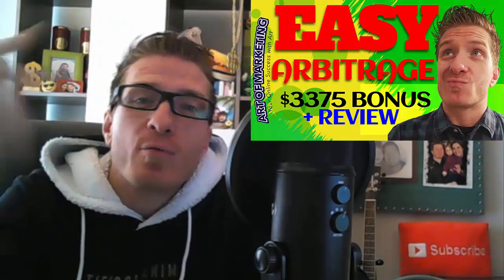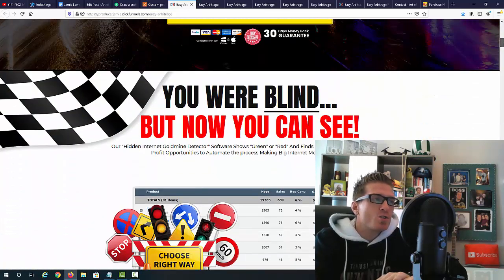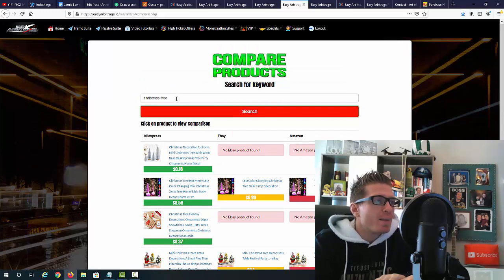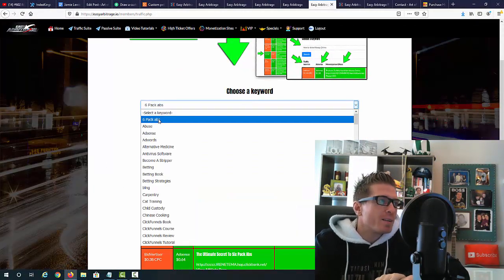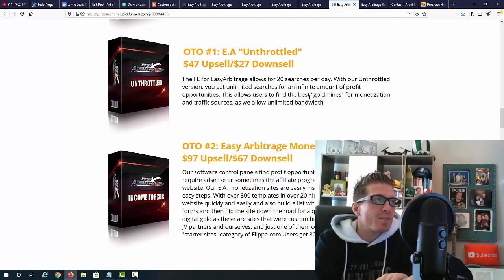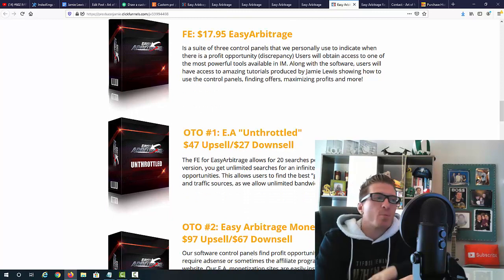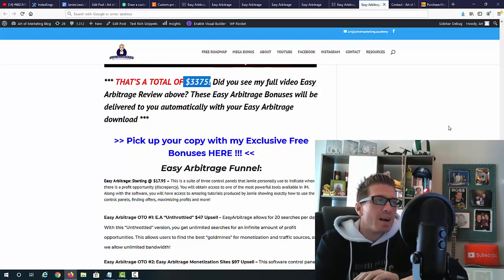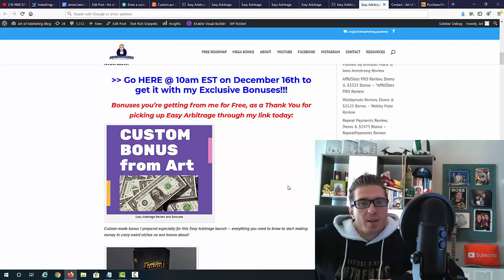Easy Arbitrage Review 💎Demo💎$3375 Bonus💎EasyArbitrage Review💎💎💎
Easy Arbitrage Review (Easy Arbitrage by Jamie Lewis Review)! What's inside Easy Arbitrage? First of all, let me tell you that when I first got into making money online back in 2012, Jamie Lewis was already an internet millionaire and has been successful for a number of years - even back then. I've been following his online career for years now and his approach to making money online was always super original and fresh. I actually met Jamie in person on a marketing conference last year and his presentation was really eye opening. His newest product will blow your mind too - and it will allow you to make money with the easiest online model ever... arbitrage! What is it? It's buying low and selling high - being the middle man. Because there's no work involved, even a 12 year old can do this successfully. Watch the video for more details...

Easy Arbitrage Review - When friends and family ask me how I make money online, I often times don't know how to answer... it's easy for us to understand but no so much to someone who has never heard about it or bought anything online... that's why I always give an example of arbitrage (or flipping) - that's super easy to understand.

You buy something in one place for a lower price, and you sell it somewhere else for a higher price - that's essentially it. Anyone can get that concept and it has been used for hundreds of years if you think about it - in 2019 we just took this concept online, which means that you don't have to physically touch the product you're flipping yourself.

This makes it so much easier and faster - and Copy & Paste easy. All you need to do id find one platform that sells something for a cheaper price or that have a big discount that you can use and find a buyer that either can't access it themselves or doesn't know about these platforms and/or discounts - again, this is Copy-Paste easy.

Jamie makes money this way for years - and he uses a very clever piece of software that automates it all - and you're getting everything you need to start inside Easy Arbitrage - the training, the software and all the know-how on how to find these products and platforms and how to do this successfully.

If you're enjoying this Easy Arbitrage Review and want to learn more about Easy Arbitrage, check out my in depth video review above!

- Art